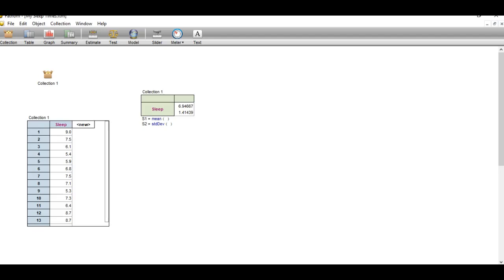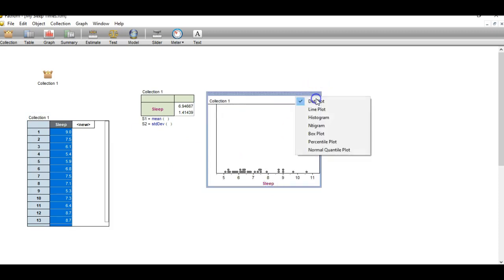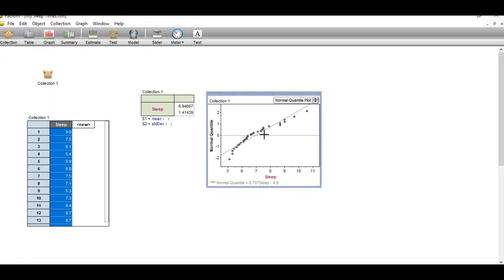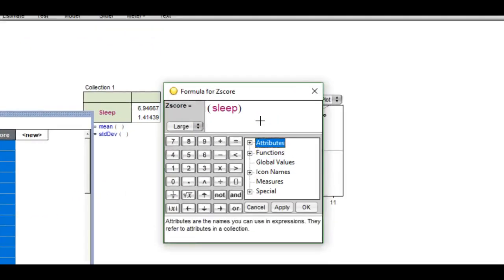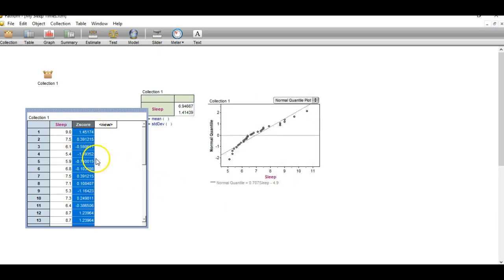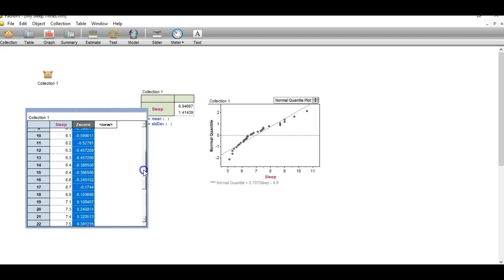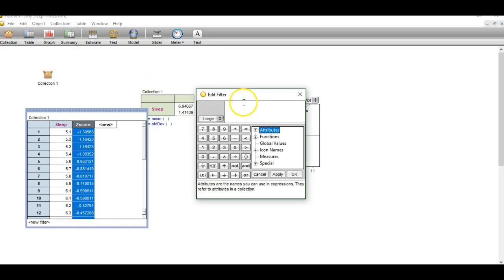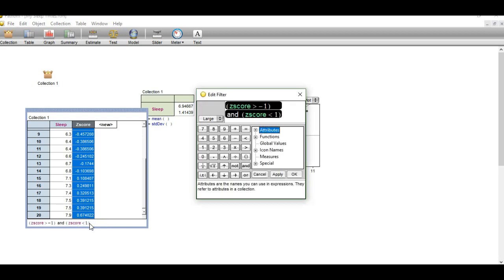Assessing Normality with Fathom